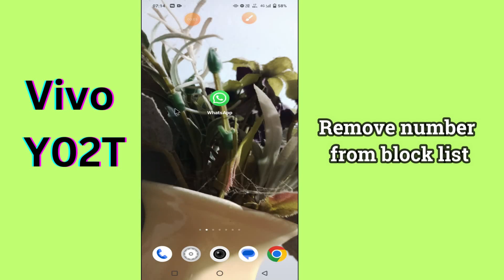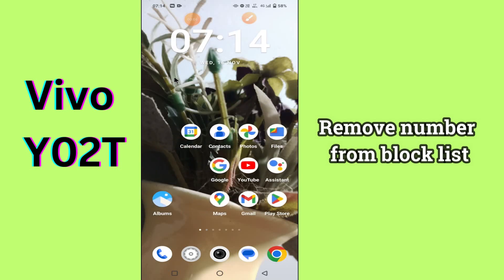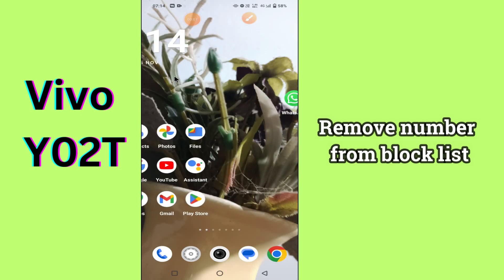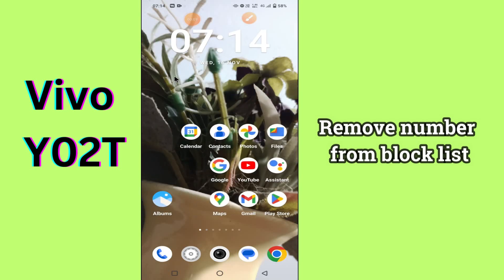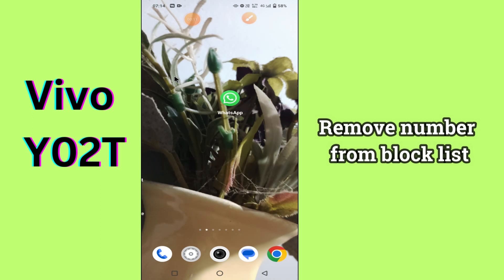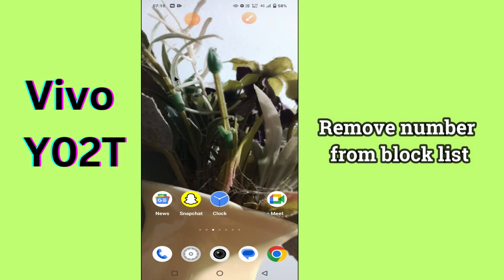Remove number from blocklist Vivo Y02T || How to block numbers || BLOCKLIST settings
Enable Hotspot to Share internet Vivo Y02T || How to set hotspot settings